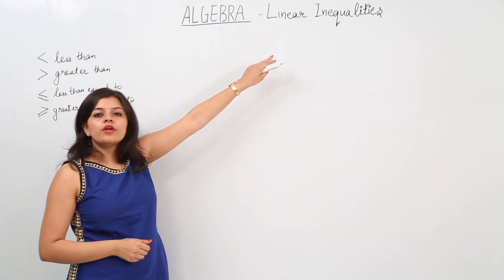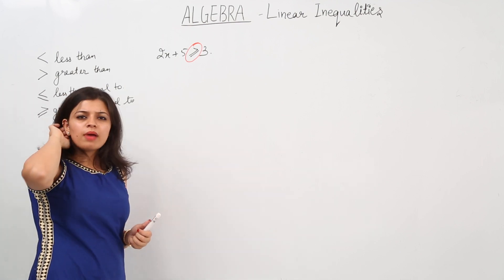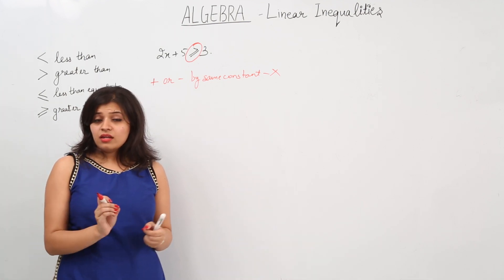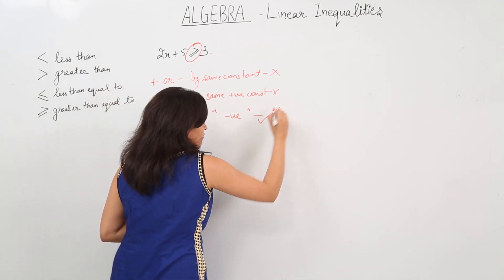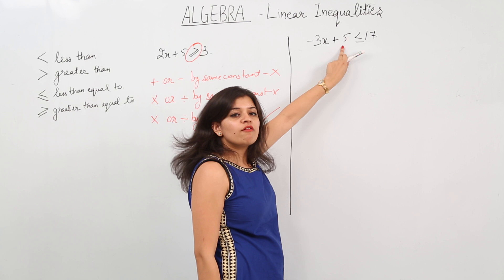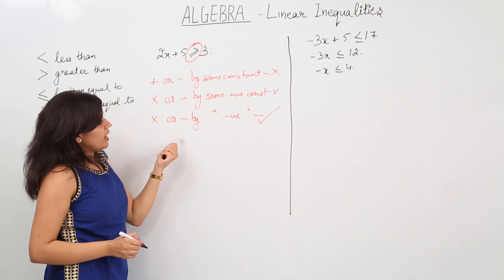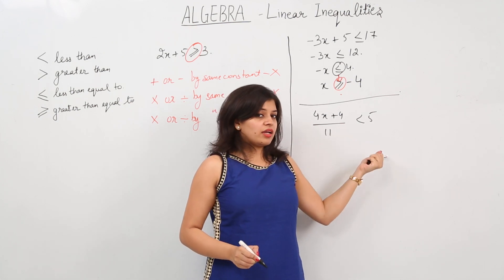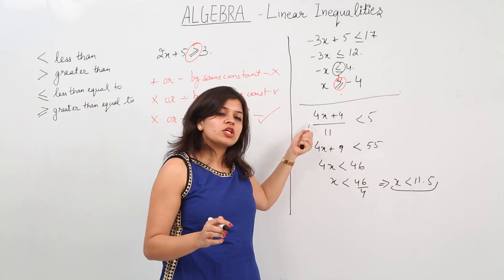GRE I Online GRE Video lectures I Algebra I Linear Inequalities I Part 12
TeachingBharat.com presents its full range of professionally developed GRE Lectures
GRE, online video lectures, algebra, linear inequalities, Part 12